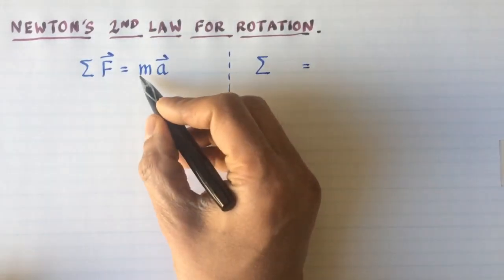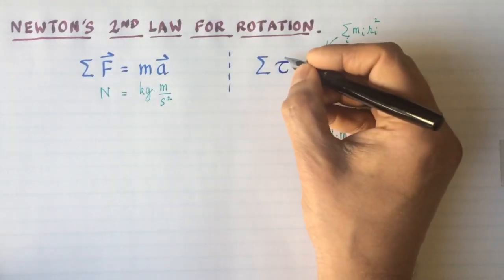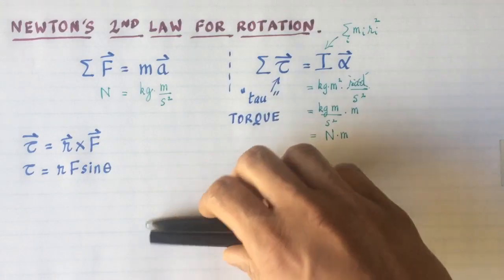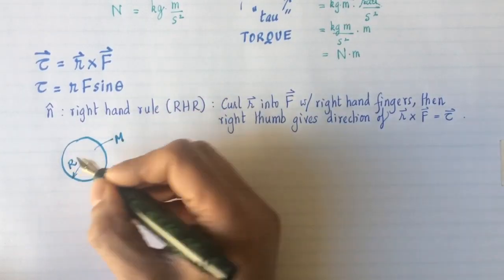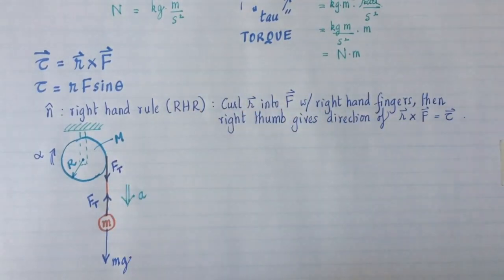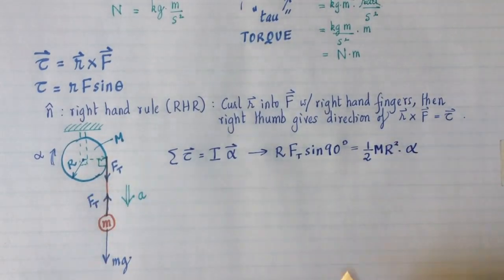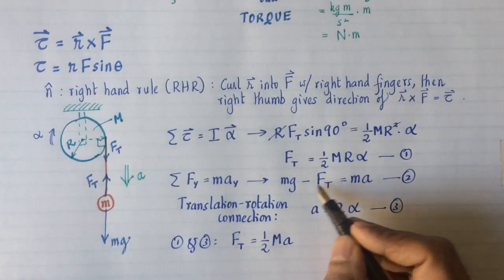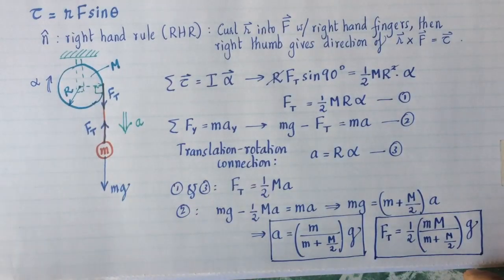UP1 (10E) Newton’s second law for rotation